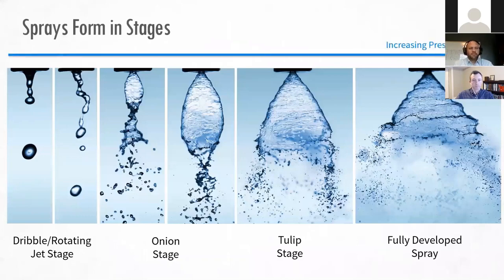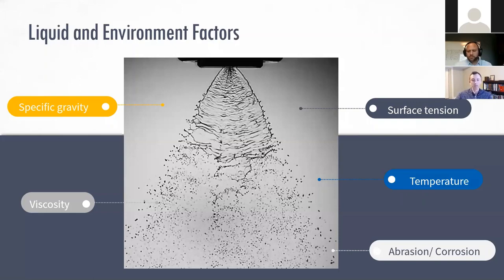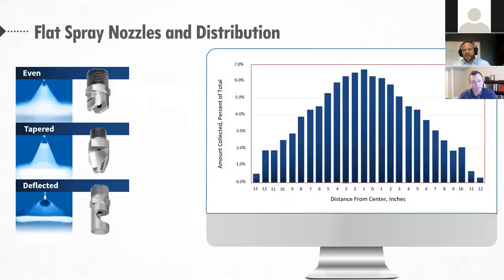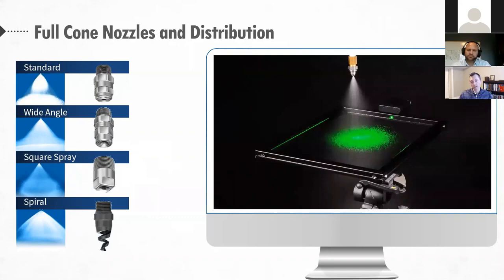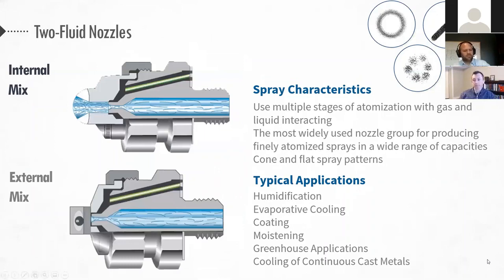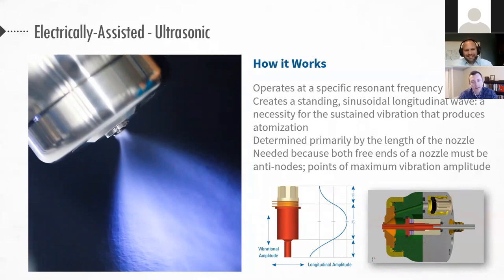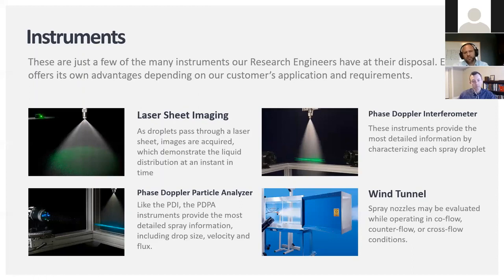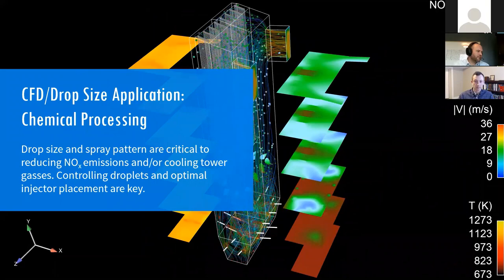How Understanding Spray Nozzle Basics Leads to Innovation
In this educational webinar, Regional Spray Specialist, Justin Burger, and PhD Research Engineer, Kyle Bade explain the how and why of analyzing spray applications. Justin and Kyle discuss spray basics, nozzle types and how understanding these concepts can help you bring innovation out of the lab and into your process.